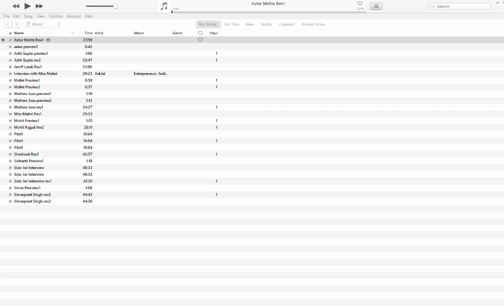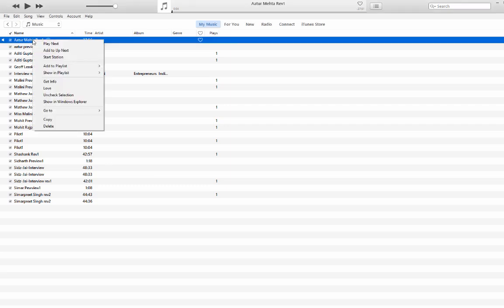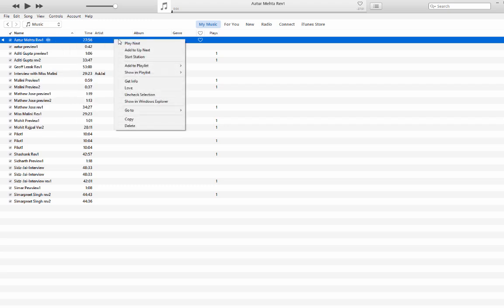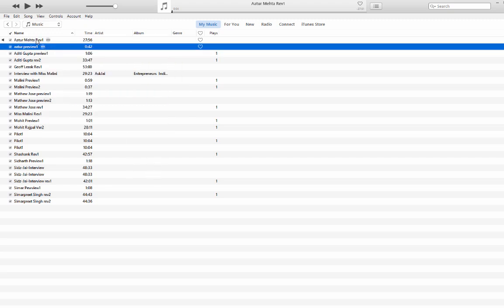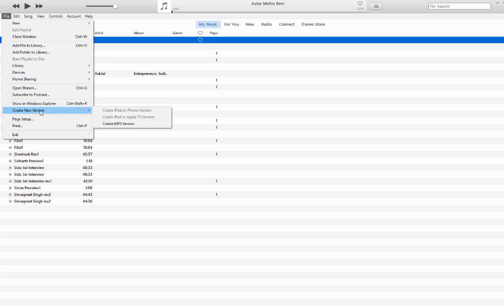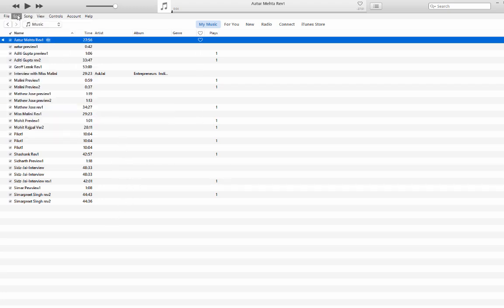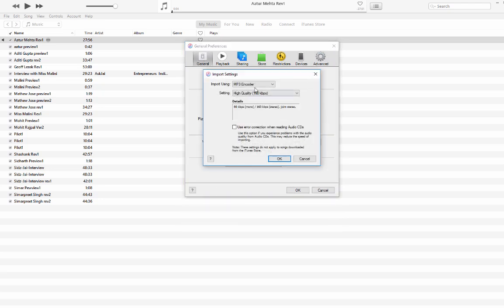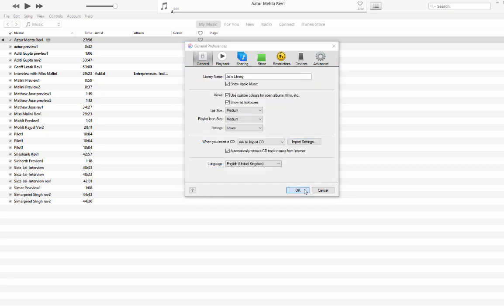Create AAC version is missing in iTunes latest version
Create AAC version or Create MP3 version option is missing from Latest iTunes update. It is now moved to File Menu